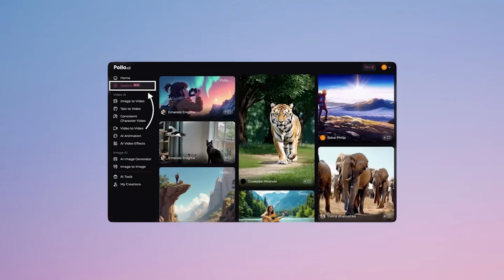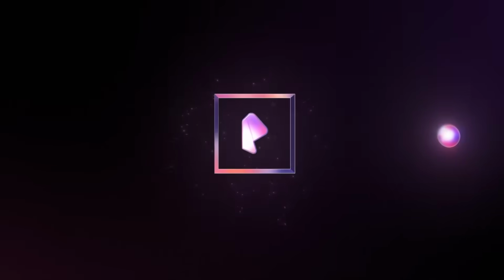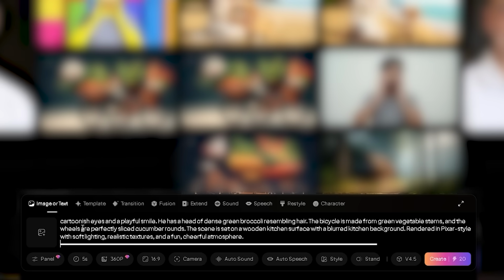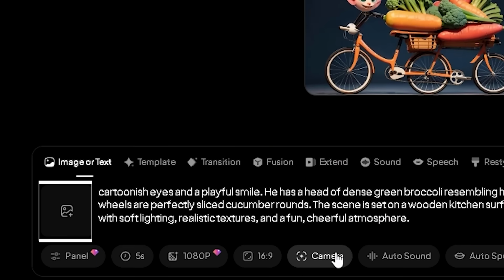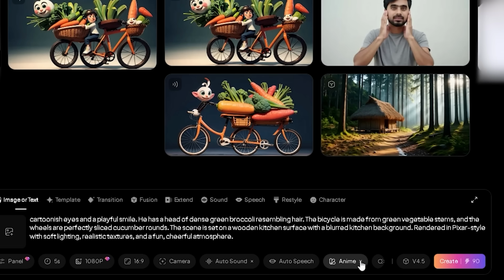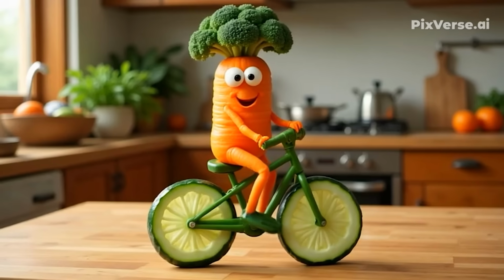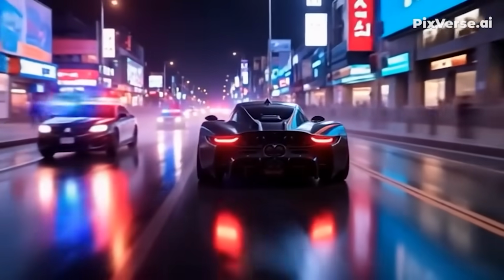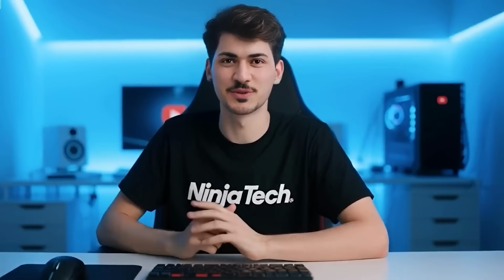This AI Video Tool Ends Your Frustrations FOREVER (PixVerse 4.5 Beats Them All!)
Discover PixVerse 4.5: The Ultimate AI Video Tool! Tired of glitchy AI video tools? Meet PixVerse 4.5 fast, smooth, and cinematic! In this video, I’ll show you how PixVerse outperforms tools like Vidu and Veo, offering amazing quality and customization. From camera controls to voiceovers, PixVerse makes creating stunning videos easy. Ready to try it for free?

ninjatech.live

✔️Time Stamp:
0:00 - 0:20 – Intro
0:21 - 0:39 – Why PixVerse 4.5 is different
0:40 - 1:01 – Getting started with PixVerse
1:02 - 1:30 – Exploring the Create, Effects, and Animation tabs
1:31 - 1:50 – Customizing visuals, video length, and resolution
1:51 - 2:11 – Using Auto Sound and adding voiceovers
2:12 - 2:30 – PixVerse Version 4.5 Features
2:31 - 3:14 – Comparison between PixVerse and Vidu
3:15 - 3:36 – Switching video styles and adding voiceovers
3:37 - 3:41 – Final thoughts and PixVerse features
3:42 - 3:46 – Outro and call to action